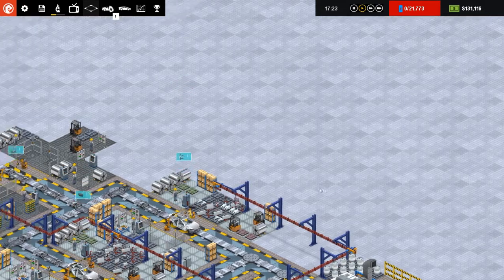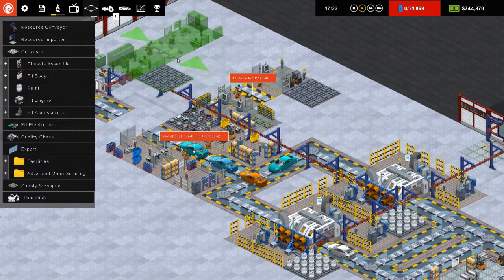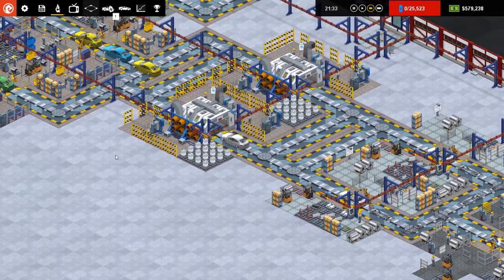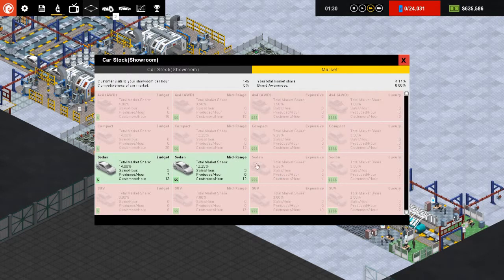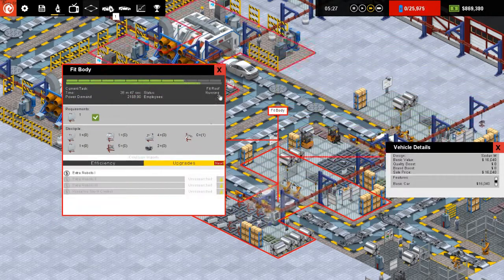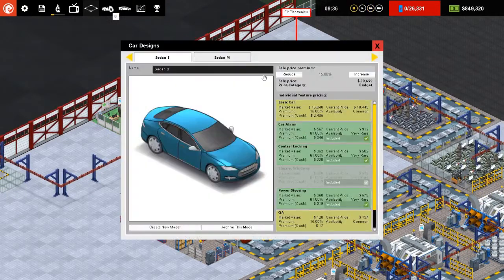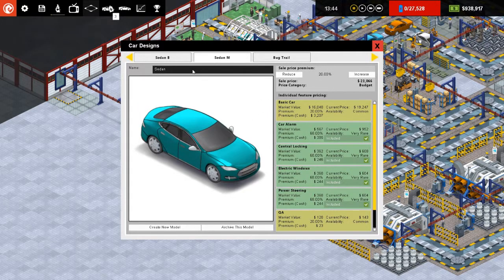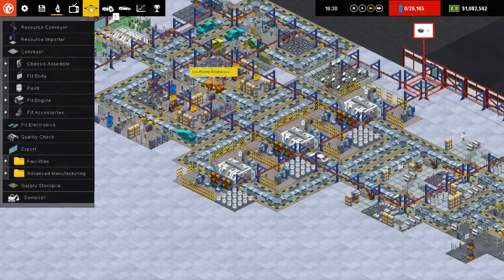Production Line Let's Play Ep 2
Hi

Welcome to Production line let's play number 2  will we ever become a massive brand.

Production line is the new car factory management/simulation/tycoon game that pushes your organisational and entrepreneurship skills to the limit. Can you build the ultimate optimised, free-flowing car production line whilst beating the competition and still turn a profit?

A modern car factory is a near perfect example of efficiency, process-management and flow. A massive army of precision-controlled robots dance to a milimeter-perfect ballet of engineering excellence with perfect timing. Components snake along conveyor belts to a 'just-in-time' ordering system that leaves no pauses, no delay, no confusion or congestion. Nothing exists but the perfect flowing efficiency of high tech car construction...

...in theory.

In practice, of course, life is not so simple. When you get to grips with your first factory design, it certainly will not feel in a state of pure flow...or profit for that matter. Making a handful of built-to-order cars and breaking even is one thing...but competing with the big multinationals and churning out thousands of cars for the mass market is a whole new ballgame.
To win market share from the big companies you are going to need planning, an appreciation of future technology, a careful eye on your bottom line, and an ability to design a factory layout that makes use of every square meter, and cuts production costs per car to the absolute minimum. Have you got what it takes to win?

Production line is the new car factory management/simulation/tycoon game from Positech Games, the developers of Democracy & Gratuitous Space Battles, and publishers of Big Pharma. This game is designed to appeal to the efficiency geek in all of us, the person who cannot help but organise things for maximum performance. The closet entrepreneur, the stats-geek, Is that you? if so...welcome to your dream game (we hope!)